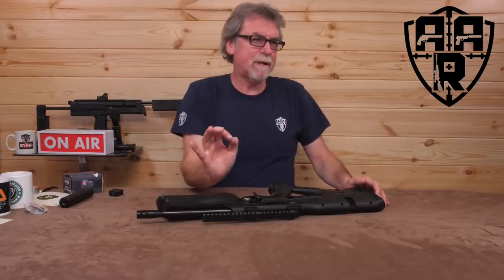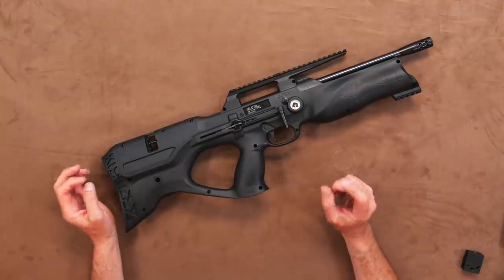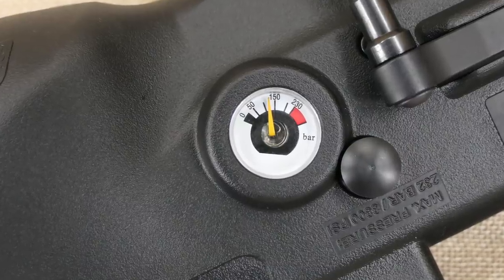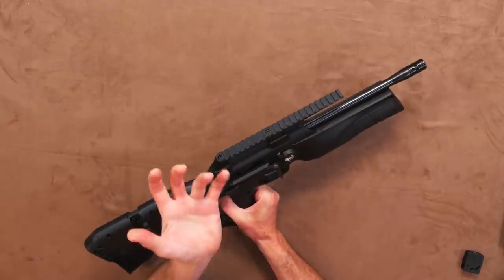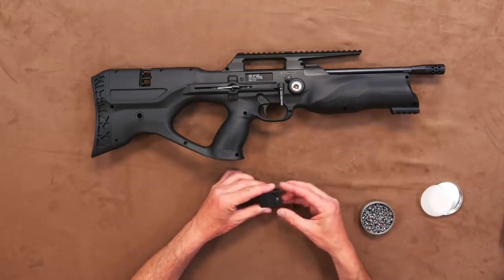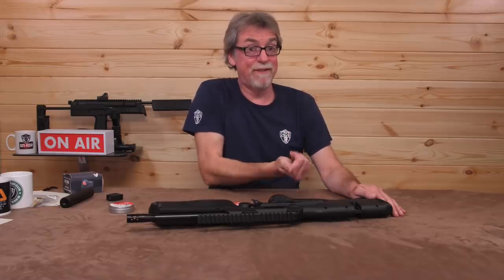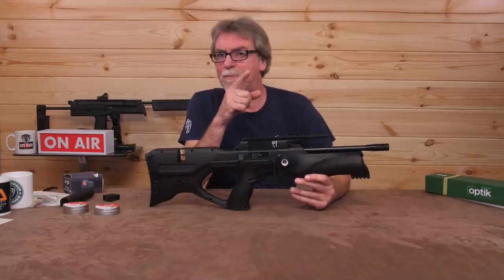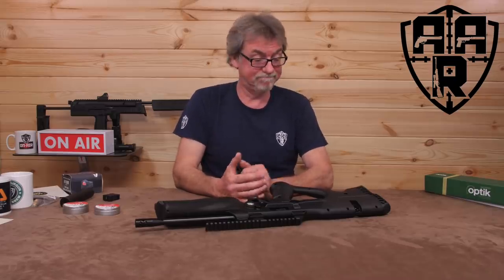Walther Reign 2